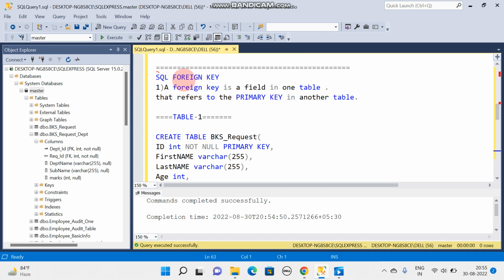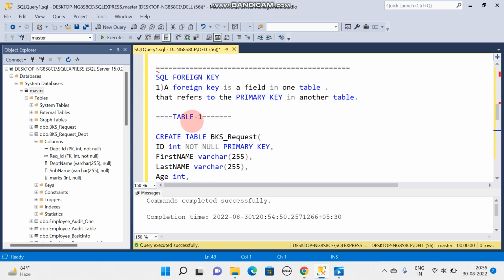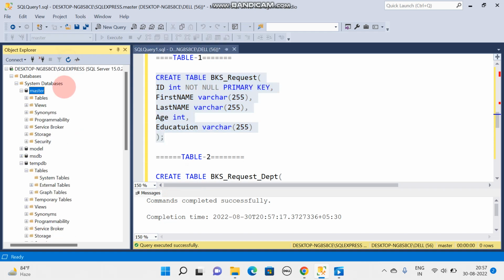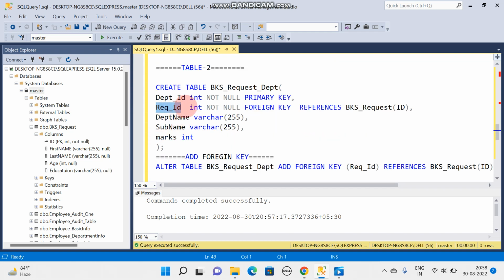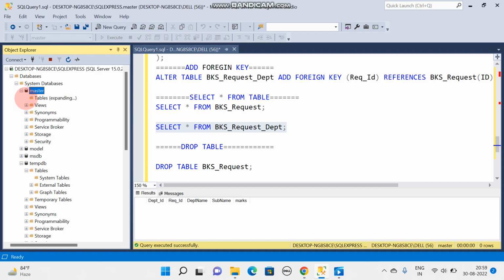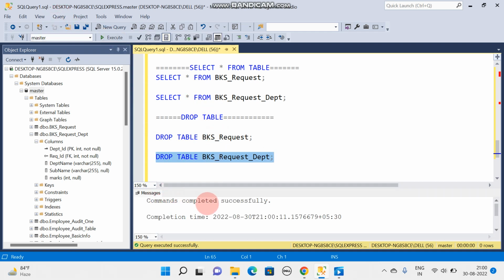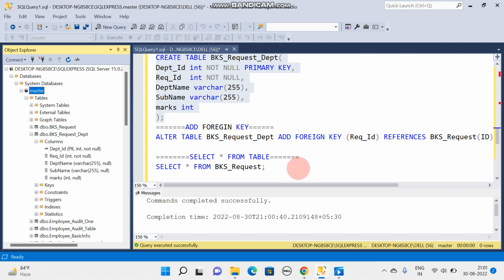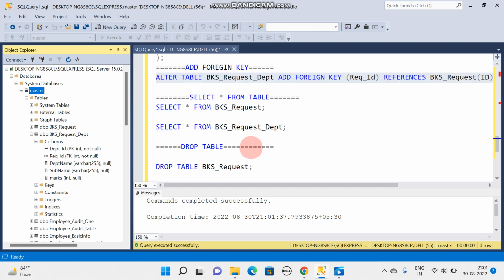Create Table in SQL with PRIMARY KEY and FOREIGN KEY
SQL FOREIGN KEY
1)A foreign key is a field in one table .
that refers to the PRIMARY KEY in another table.

TABLE-1

CREATE TABLE BKS_Request(
ID int NOT NULL PRIMARY KEY,
FirstNAME varchar(255),
LastNAME varchar(255),
Age int,
Educatuion varchar(255)

TABLE-2

CREATE TABLE BKS_Request_Dept(
Dept_Id int NOT NULL PRIMARY KEY,
Req_Id  int NOT NULL,
DeptName varchar(255),
SubName varchar(255),
marks int
ADD FOREGIN KEY
ALTER TABLE BKS_Request_Dept ADD FOREIGN KEY (Req_Id) REFERENCES BKS_Request(ID);

SELECT * FROM TABLE
SELECT * FROM BKS_Request;

SELECT * FROM BKS_Request_Dept;

DROP TABLE

DROP TABLE BKS_Request;

DROP TABLE BKS_Request_Dept;